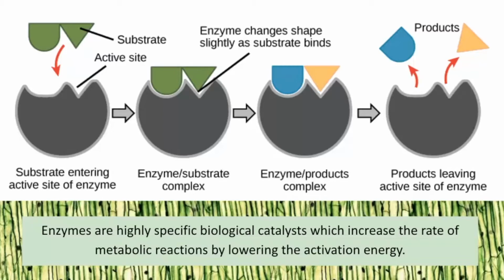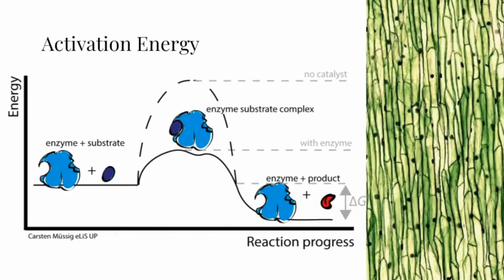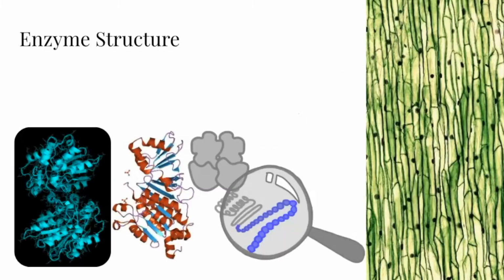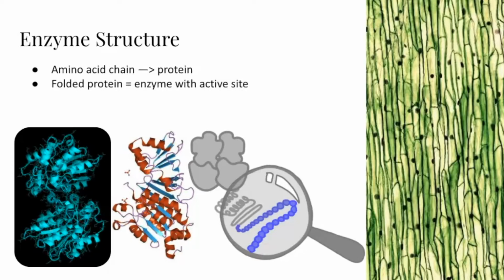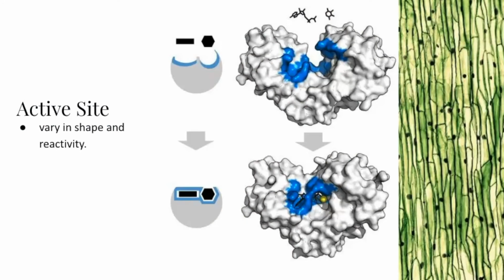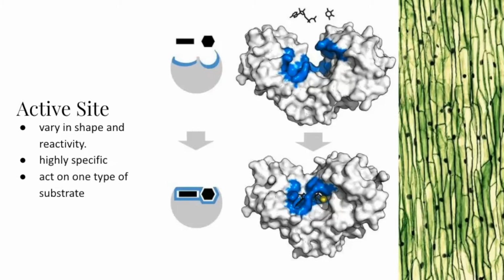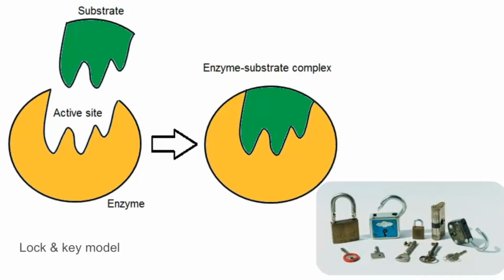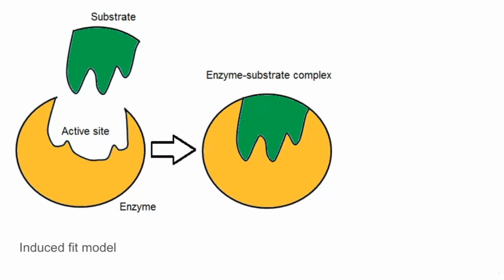What are enzymes?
What are enzymes and how do they work? a simple explanation.